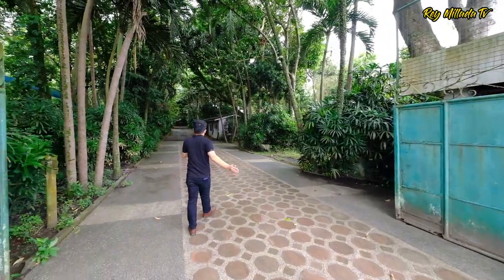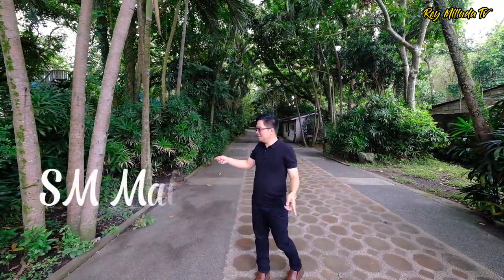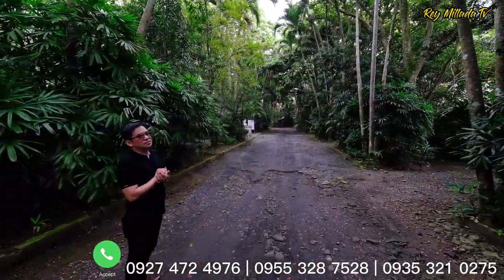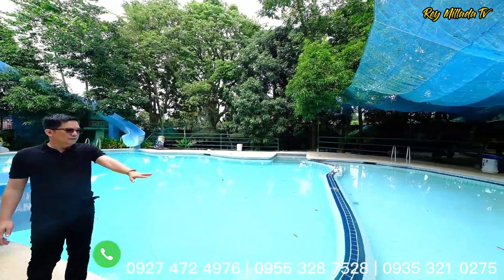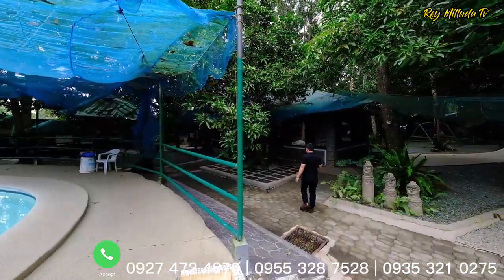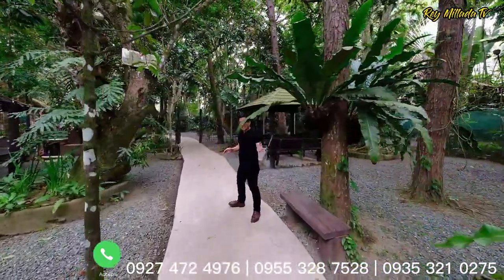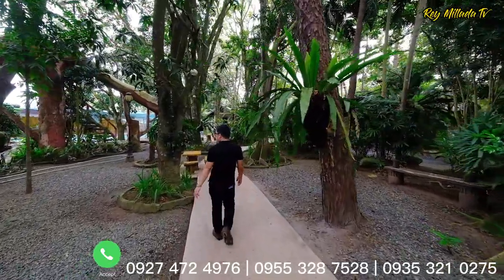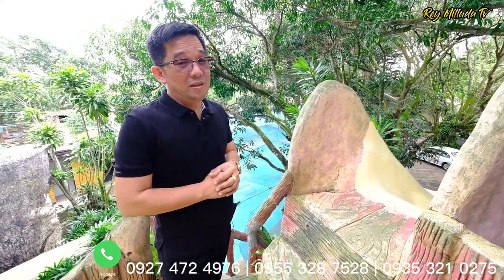House Tour 109 Silang Cavite Resort Near Fronting the All Home and Beside SM SILANG CAVITE bts Farm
This Property Is Now For Sale
LOT area: 8000+ sqm
TCT
2 Swimming Pool
4 Slides
Pavilion Space
Cottages
Fence
Seller is Alive

FREE BIG BIKE

PRICE: 122 Million Pesos

For Details Pls.  Call